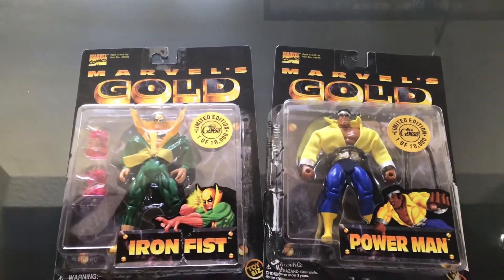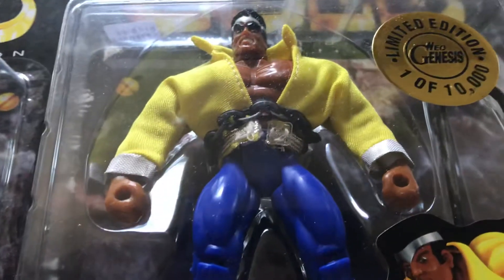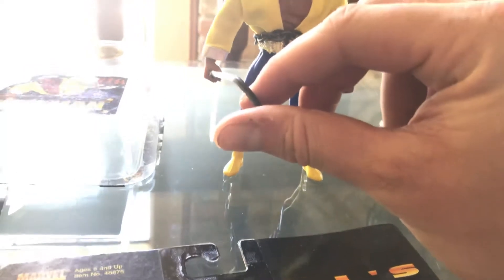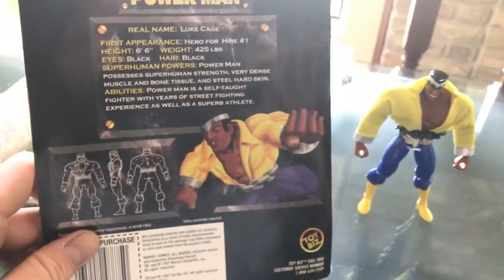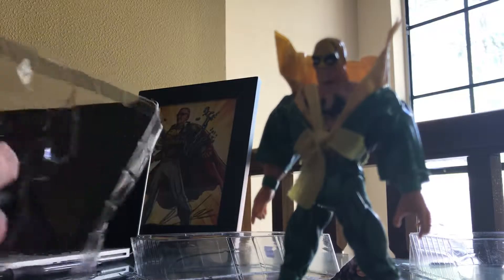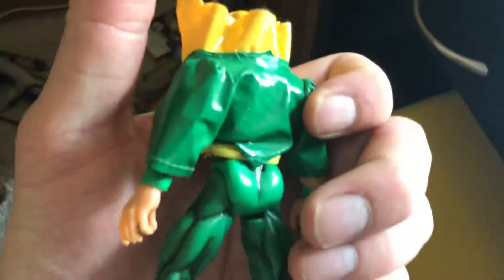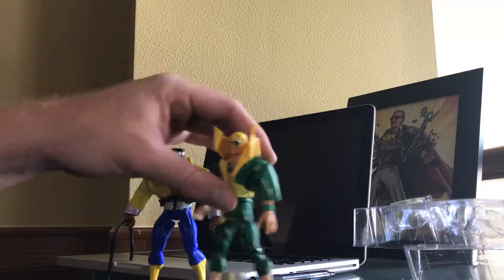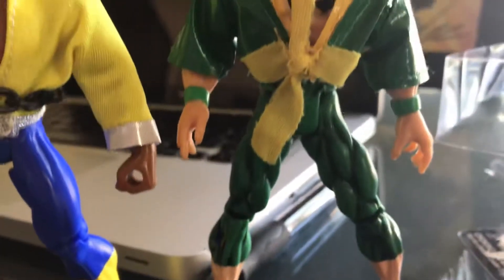90’s Iron Fist and Luke Cage ToyBiz Figure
Just came in the mail. 90’s Marvel ToyBiz Figures Power Man and Iron Fist